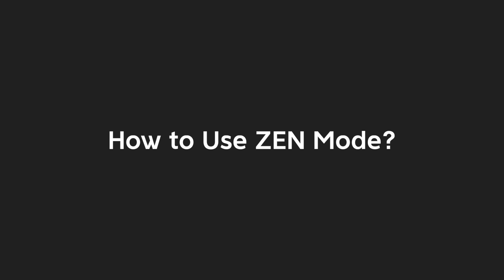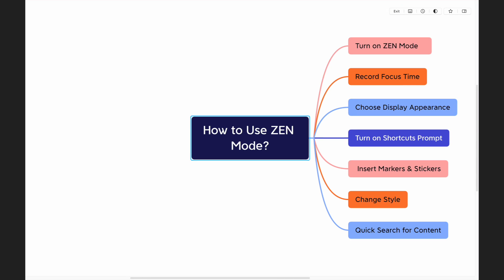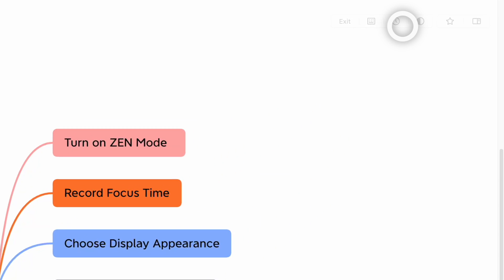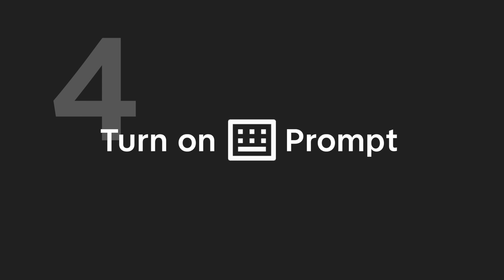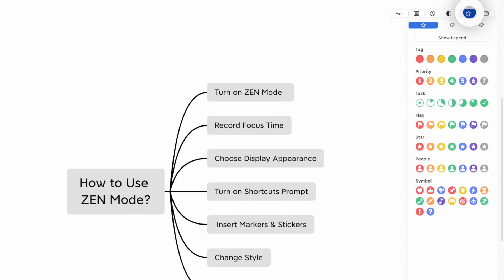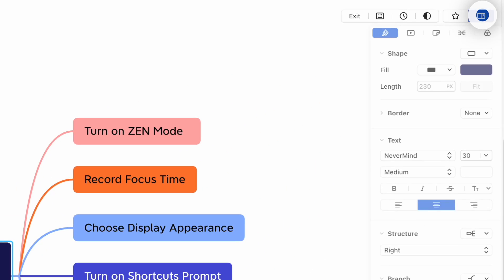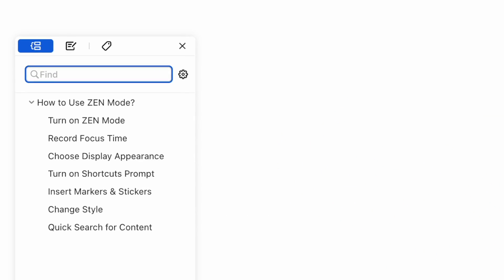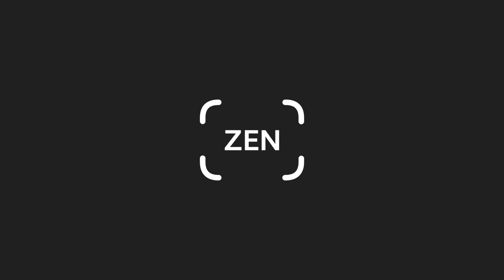How to use Xmind ZEN Mode to focus immersively? | Feature Tutorial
✍️ If you want to focus immersively, here comes Xmind ZEN mode!